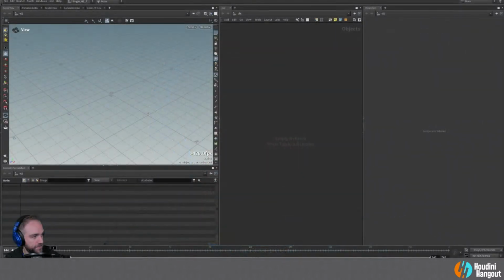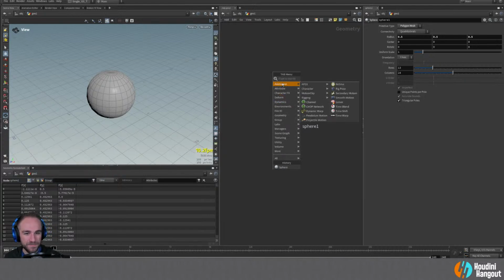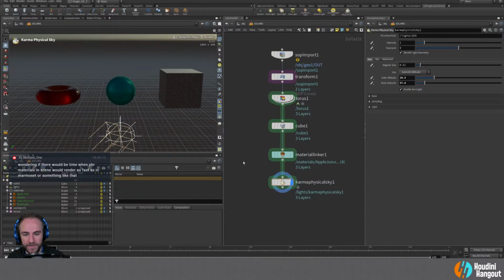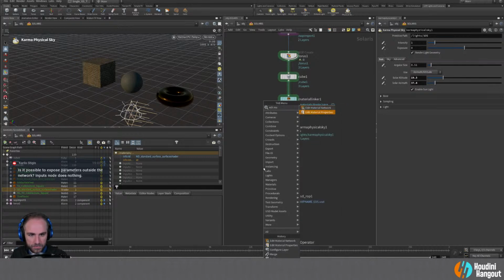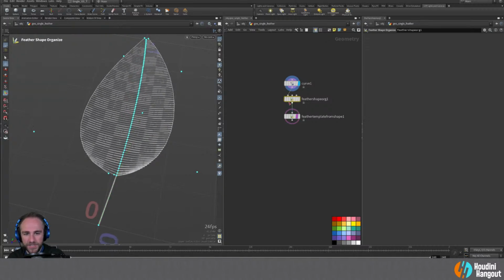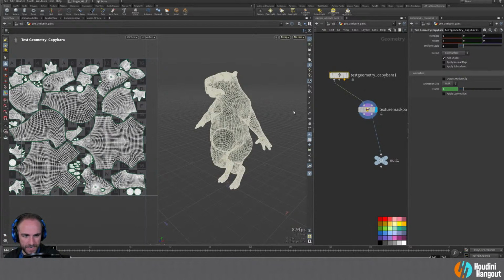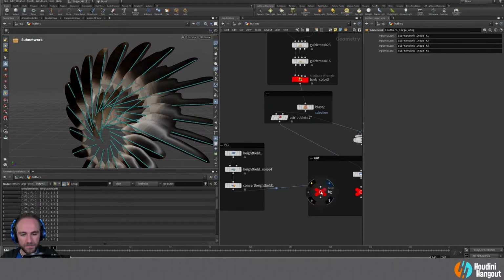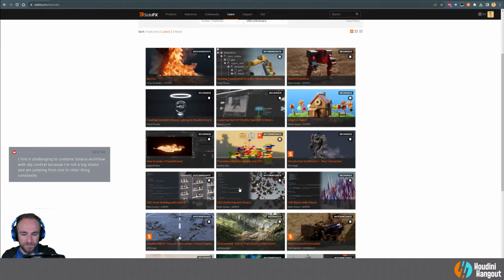Houdini Hangout - 11/08 - Houdini 20 Release Chat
Tonight we'll first cover some of the new features in H20. All questions are welcome, as always.